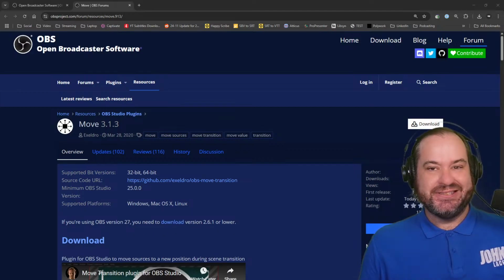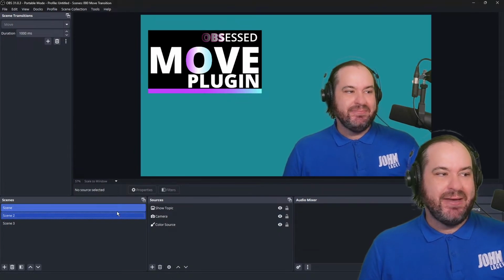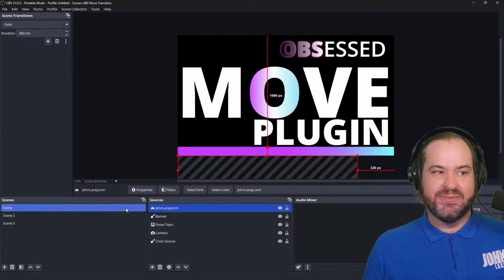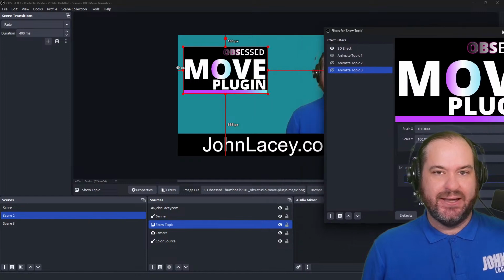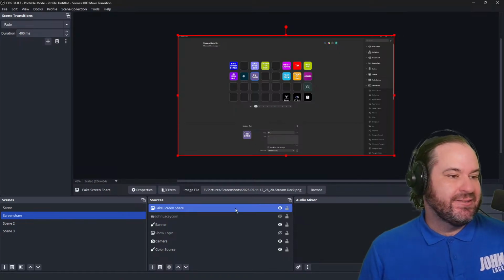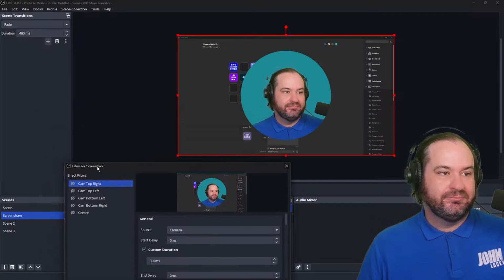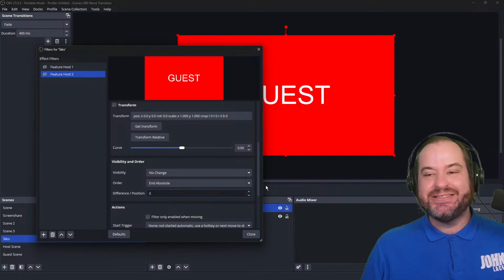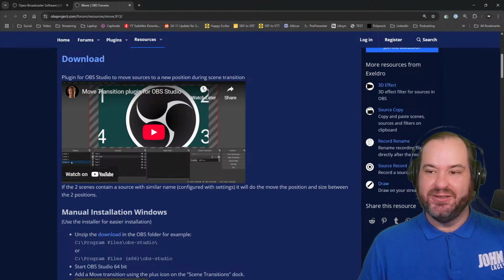OBS Studio Move Plugin magic | Some creative uses of this free epic plugin!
Hey OBS Fam!

This week I want to look at some creative ways of using the Move plugin, which is one of my personal favourites.

Let's see what magic we can make together with the Move plugin.

Join me!